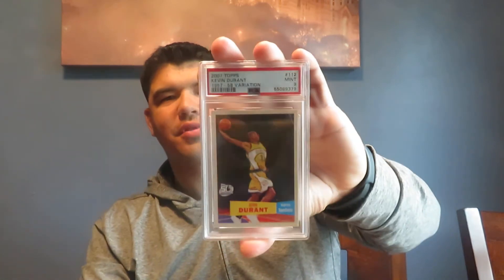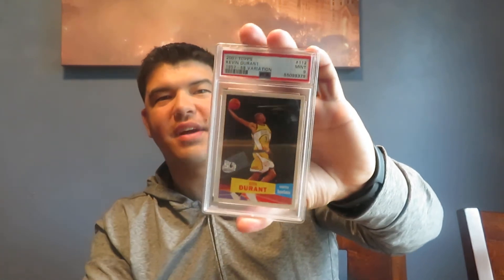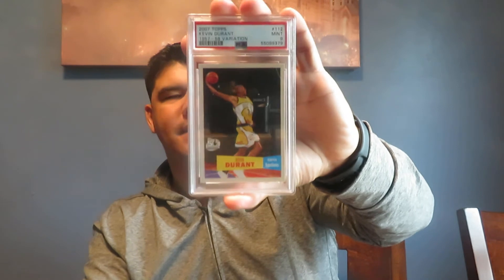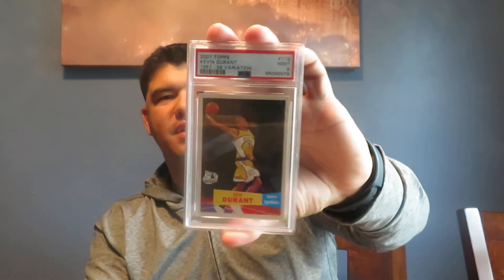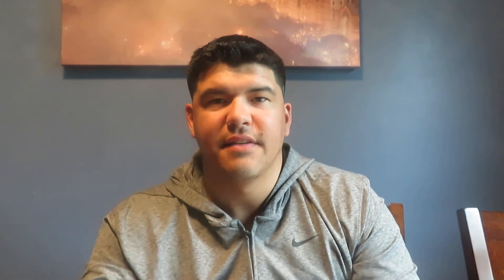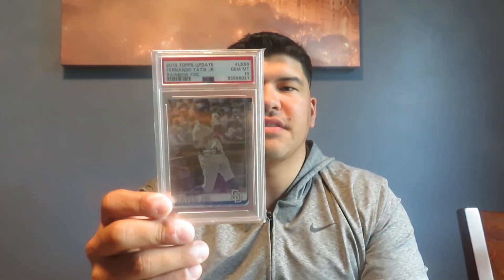PSA Returns and Trade Results!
One of my biggest deals this past weekend and psa submission from pre price raise!